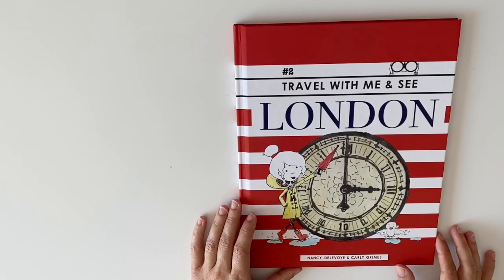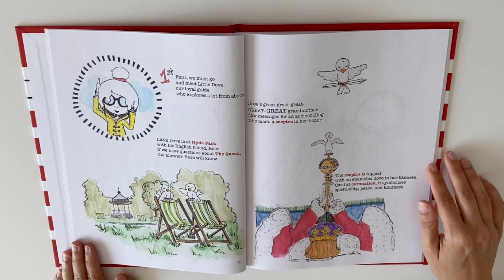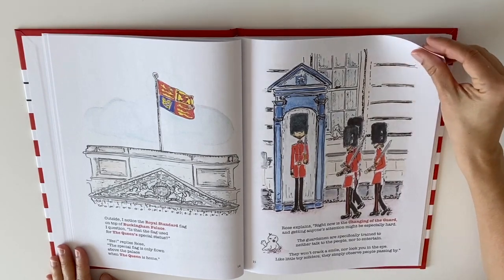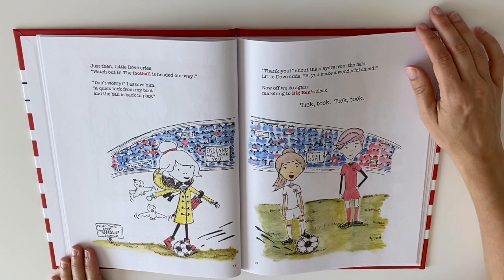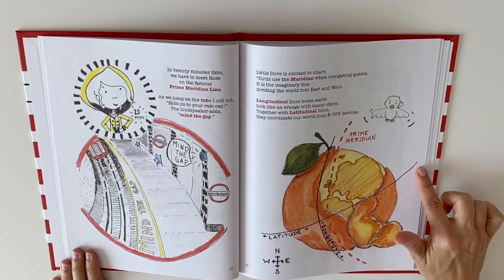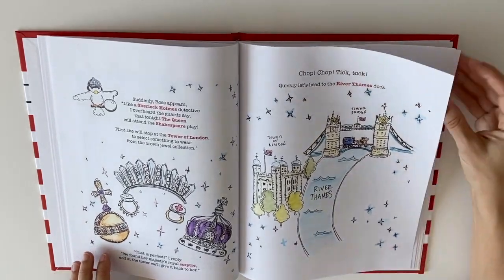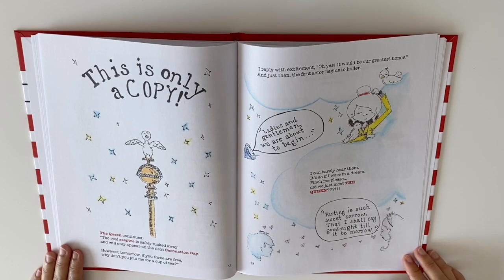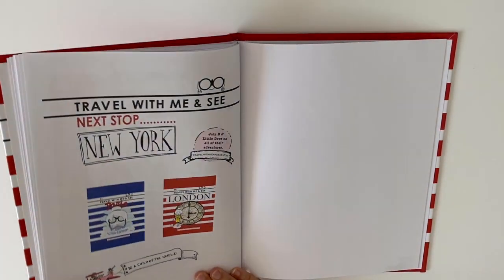Travel With Me and See London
Follow along while my co-creaters read our adventure in city of London!